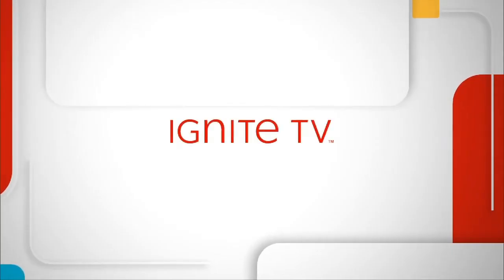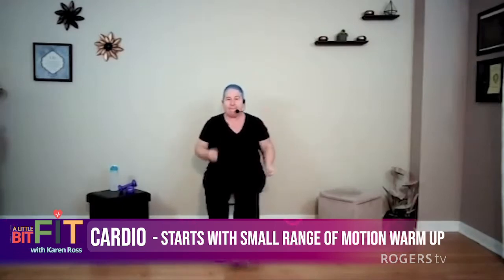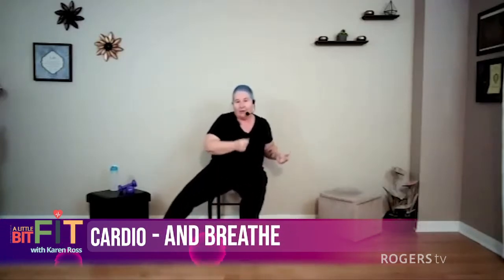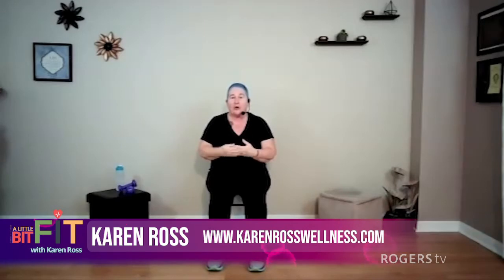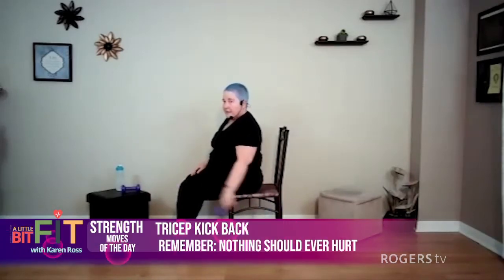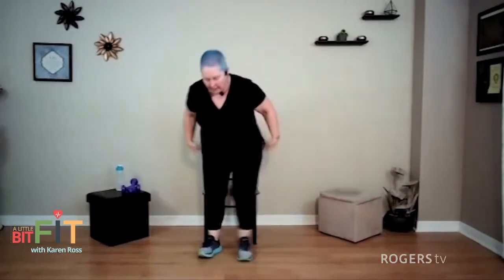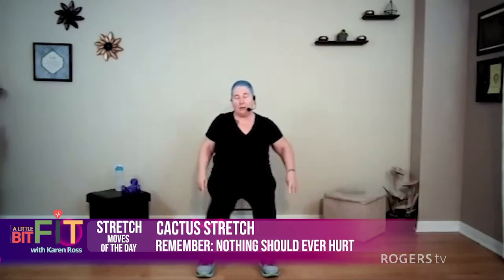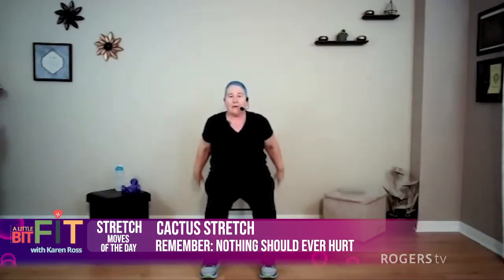A Little Bit Fit with Karen Ross - Episode 9 - The Power of Water | Rogers tv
Personal trainer Karen Ross educates and motivates those that think it's too late for them to start becoming more fit, regardless of their current situation. Knowledge is power and the more you know, the more you can grow. This week: the power of water.